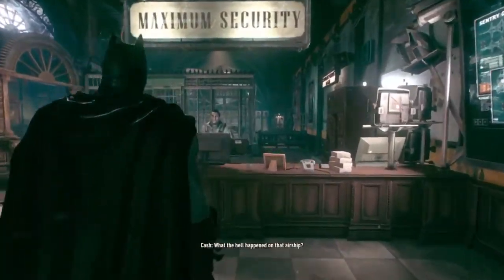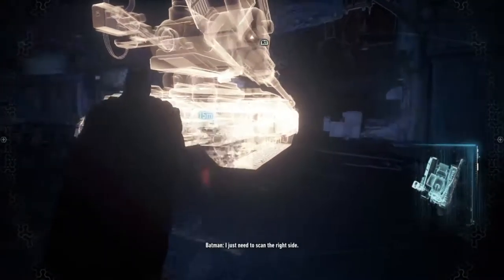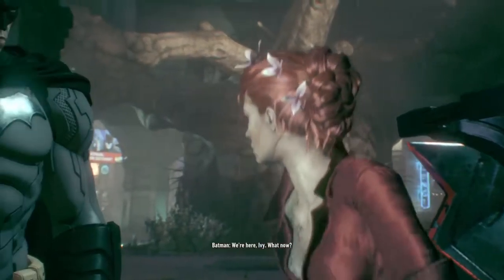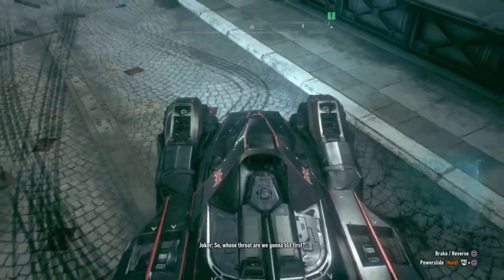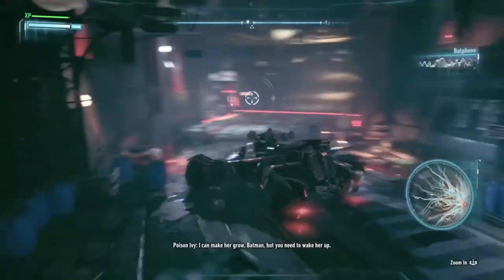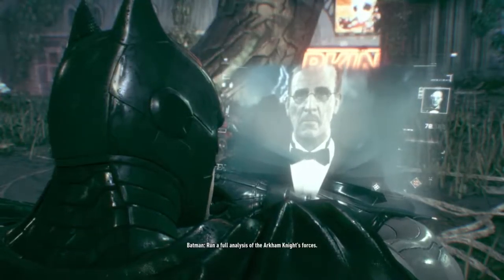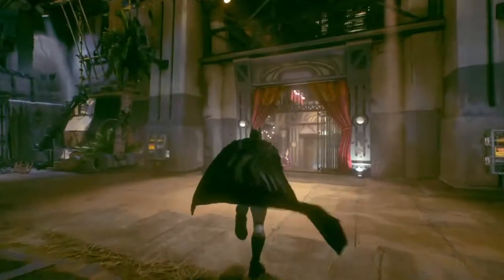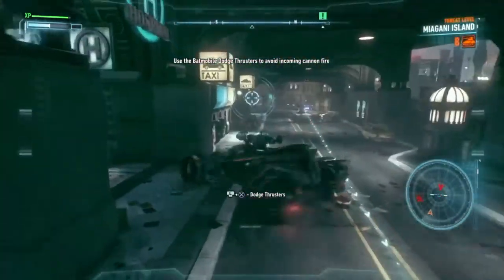BATMAN ARKHAM KNIGHT part 12 | helping ivy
The material is made available for the purposes of criticism, comment, review, satire, and news reporting which is trans-formative in nature and constitutes the "fair use" of any such copyrighted material as provided for in section 107 of the US  Copyright Law. Not withstanding the provisions of sections 106 and 106A, the fair use of a copyrighted work for purposes such as formerly mentioned.